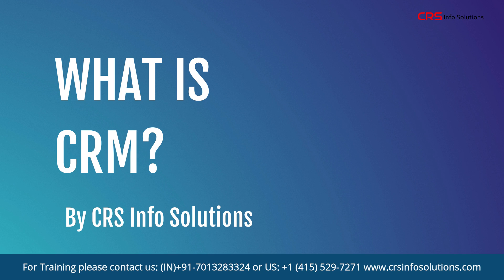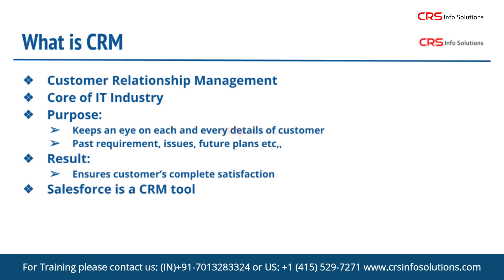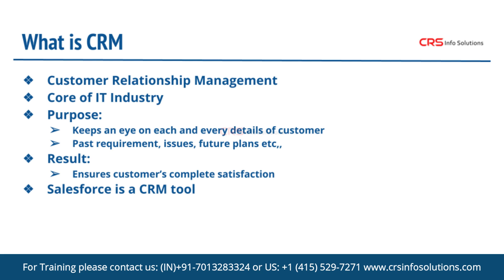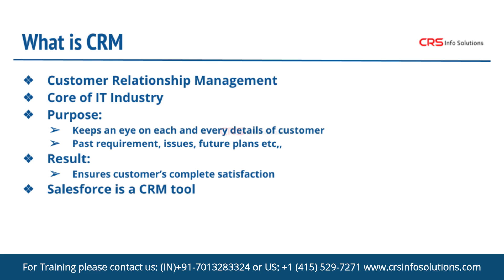What is CRM (Customer Relationship Management) | Salesforce Admin Tutorial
What is CRM (Customer Relationship Management) | Salesforce Certification Videos
CRM stands for CUSTOMER RELATIONSHIP MANAGEMENT.CRM is a technology for managing all the company's relationships and interactions with customers and potential customers and stores customer contact information.It actively tracks and manages the customer information.It connects the entire team with the simple goal to improve business relationships. It also delivers the instant insights and recommendations.

Core of IT Industry
Purpose
 Keeps an eye on each and every details of customer
 Past requirements, issues, future plans
Result
 Ensures customer’s complete satisfaction
Salesforce is a CRM tool